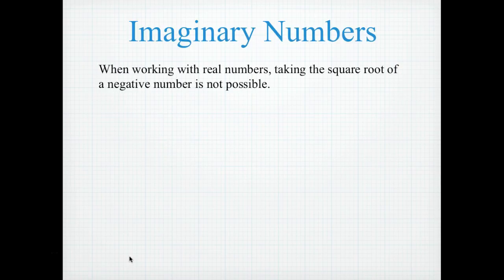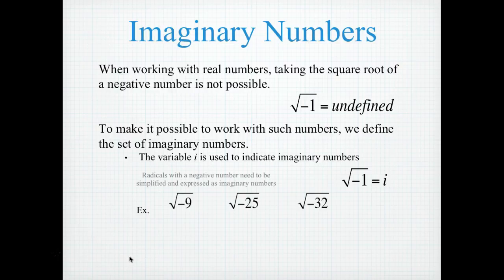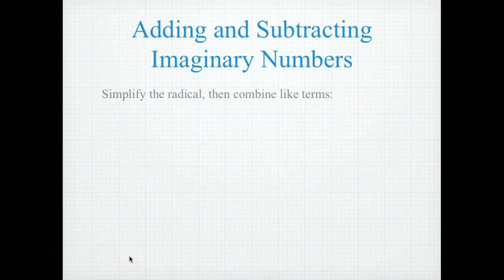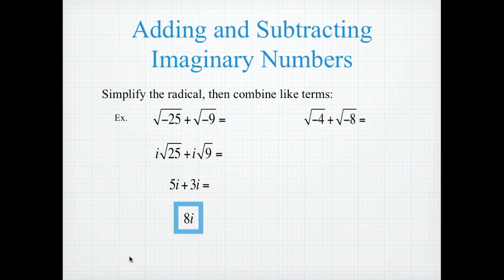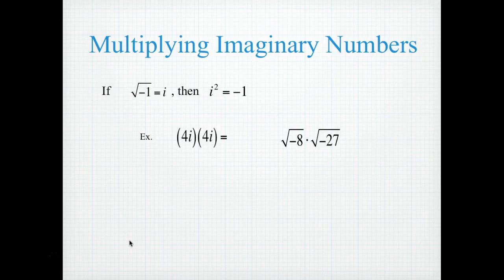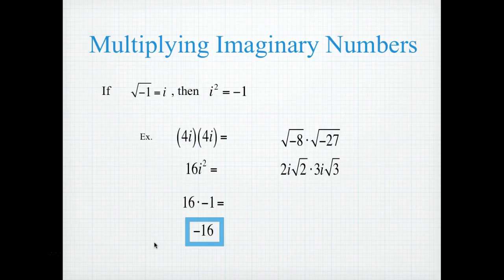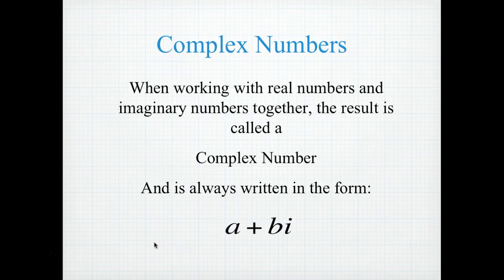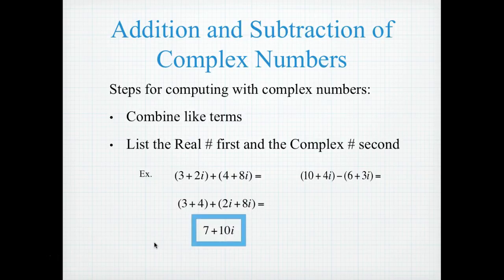4.3 - Imaginary & Complex Numbers